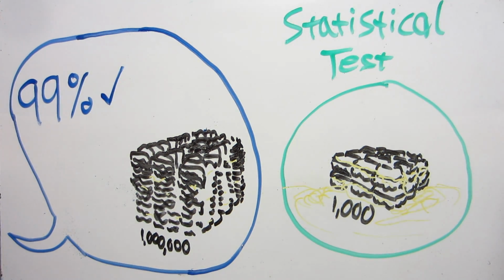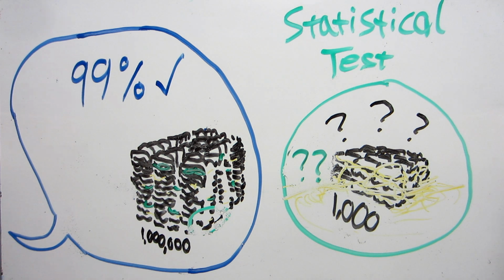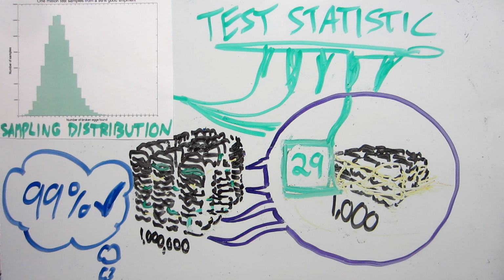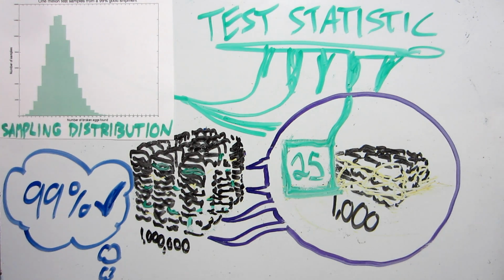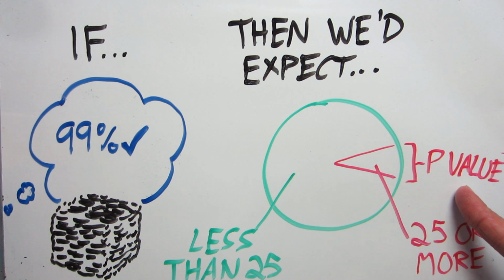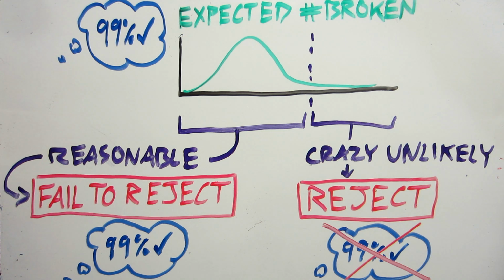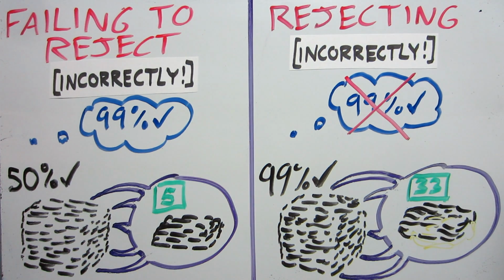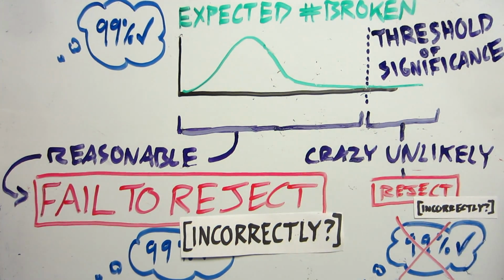Statistical tests and p values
This video aims to give an intuition for the logic and use of statistical tests, with an emphasis on understanding p values.